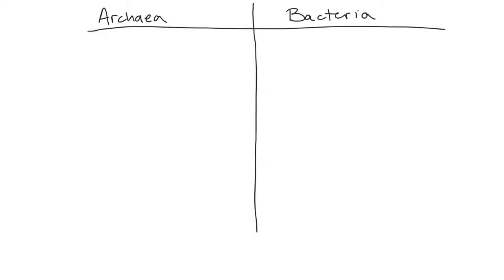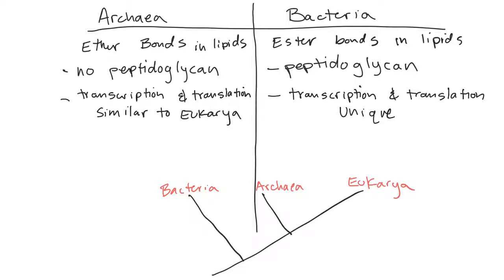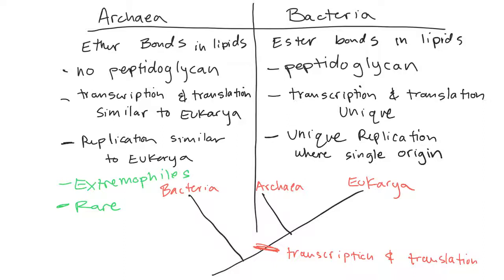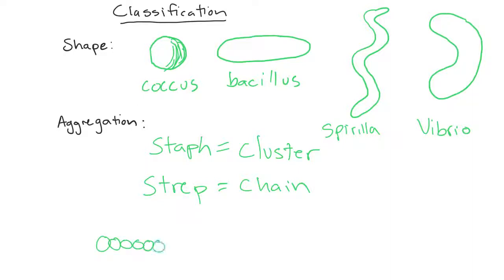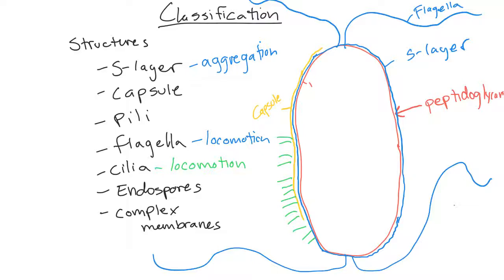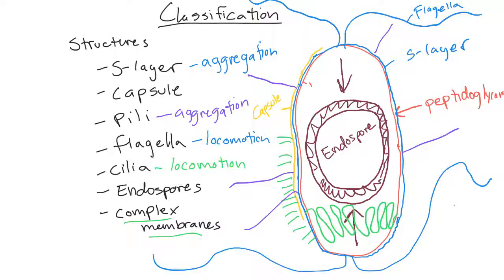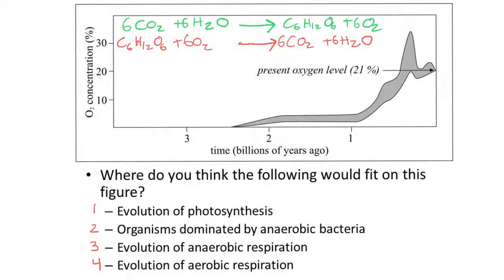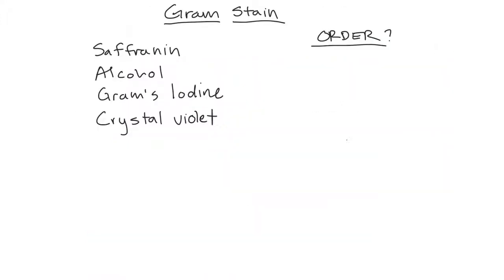Bacteria in class 2/28